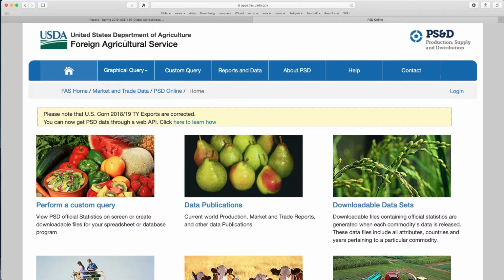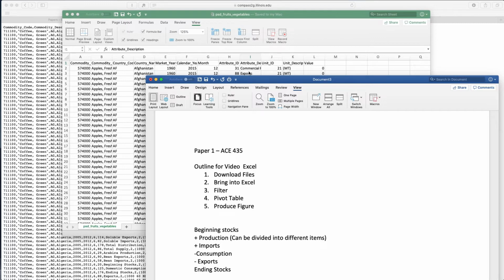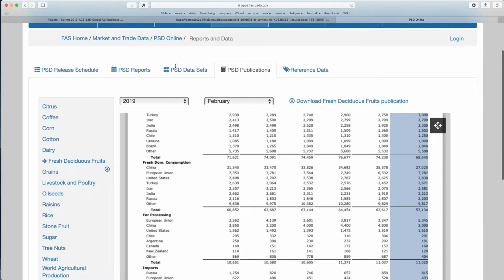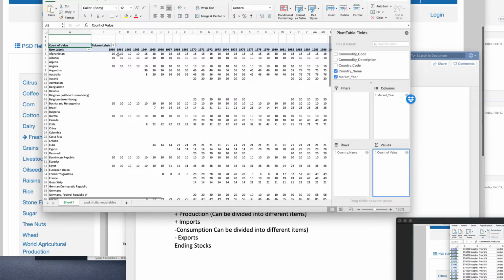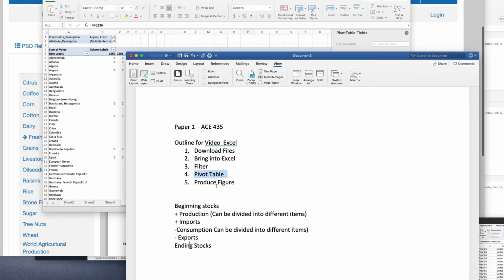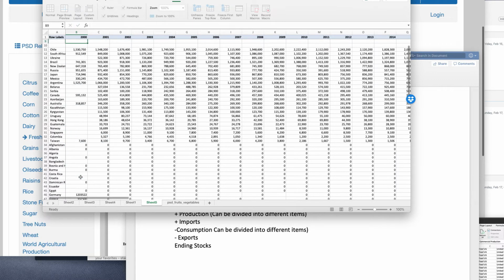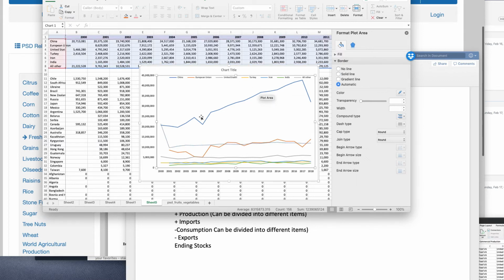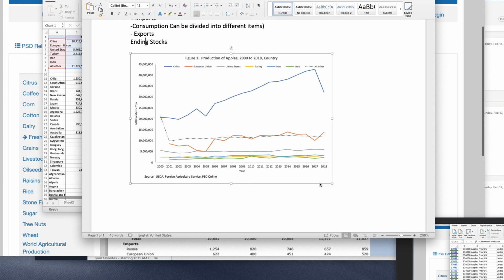Paper 1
Describes the Excel functions that are needed to complete Paper 1